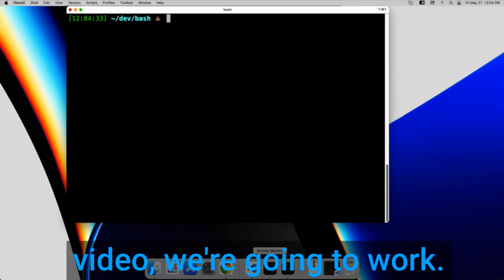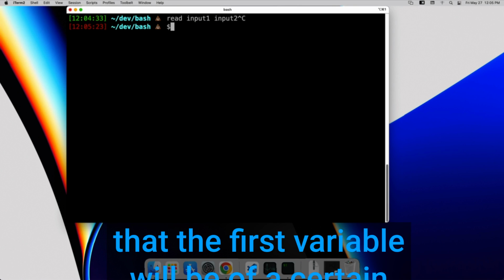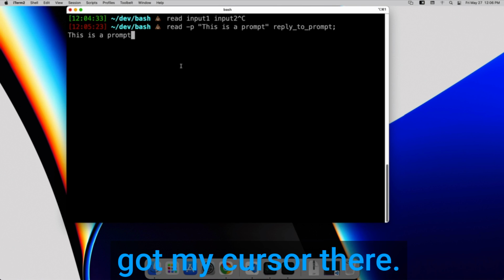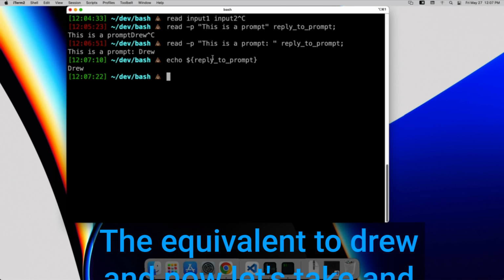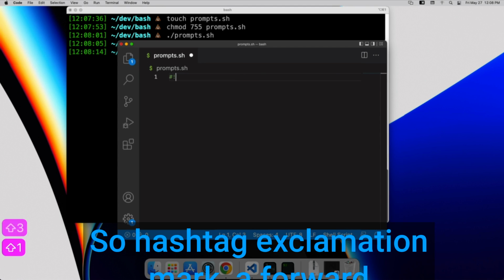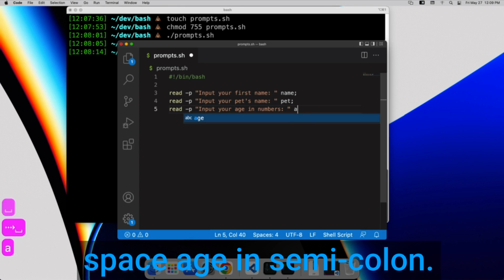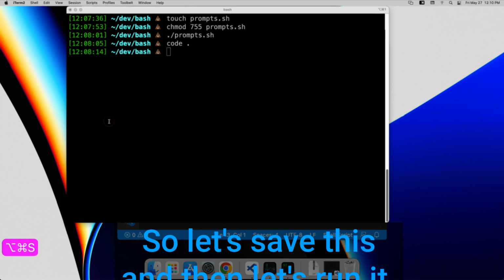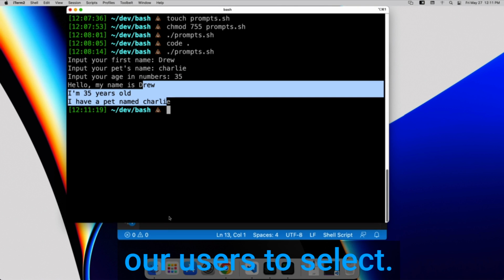18. Bash | Read Command and prompts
This is a video about Day 14 - Bash | Read Command and prompts